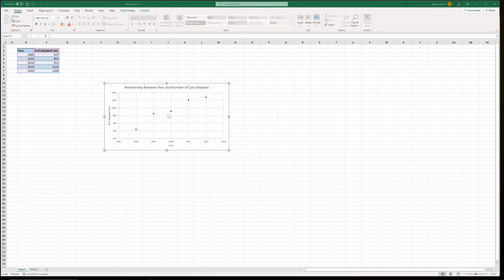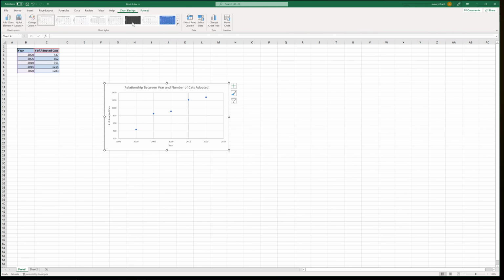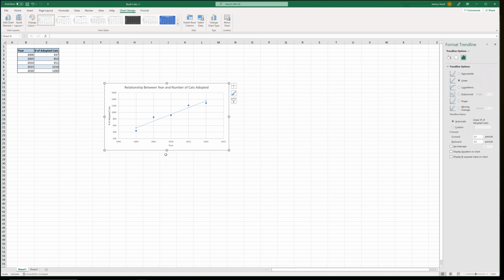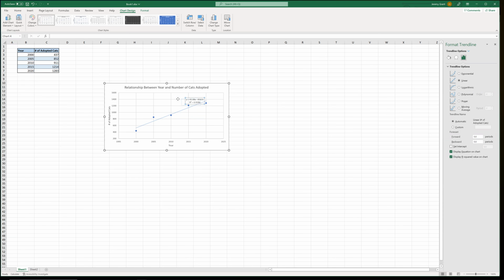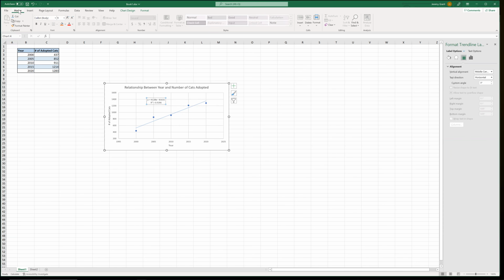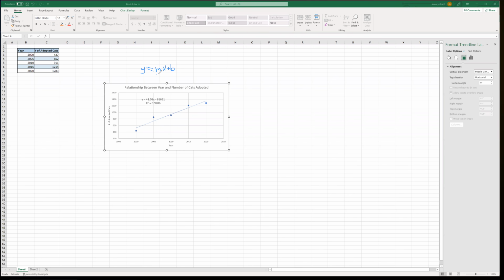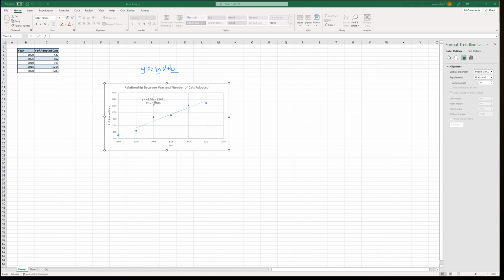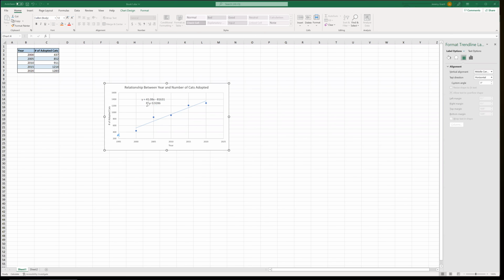Scatter Plot Tutorial windows part 2